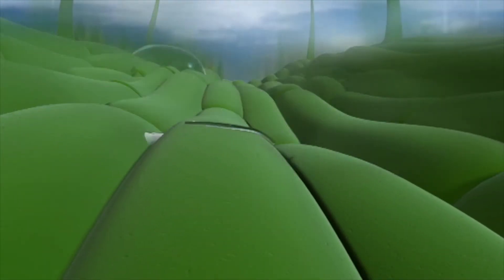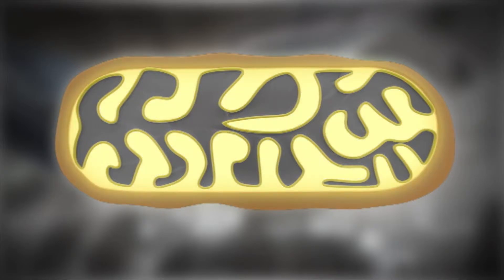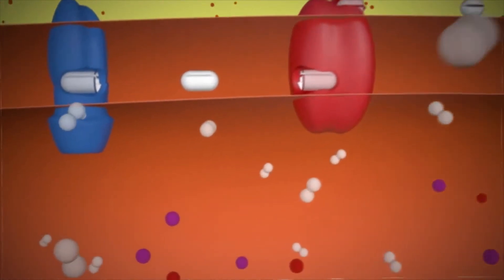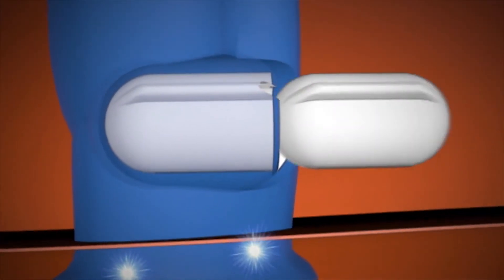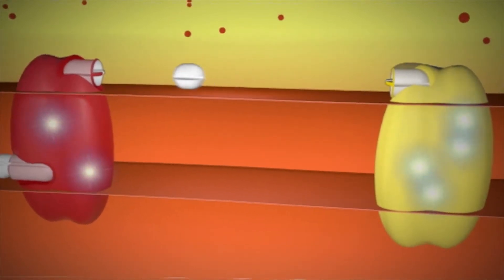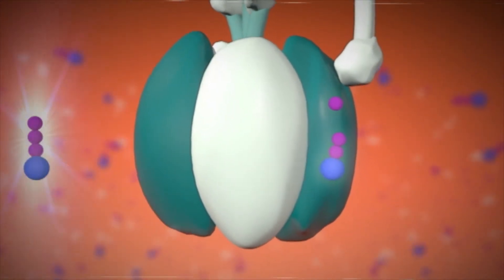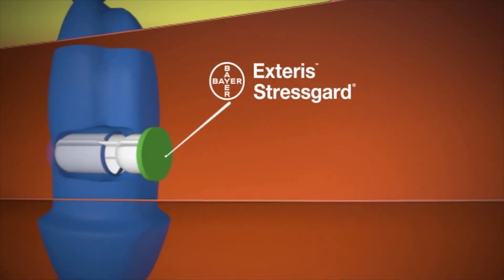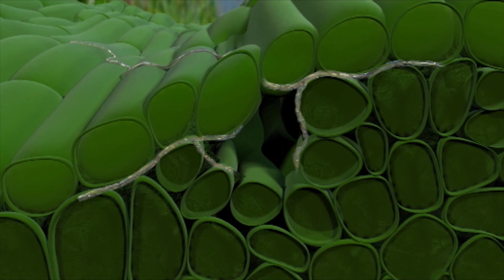Exteris Stressgard Mode Of Action